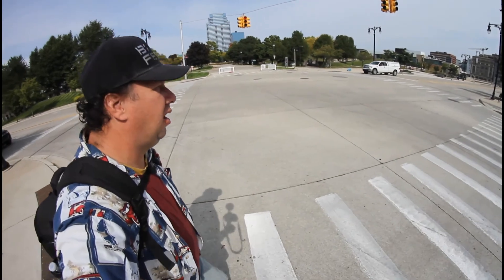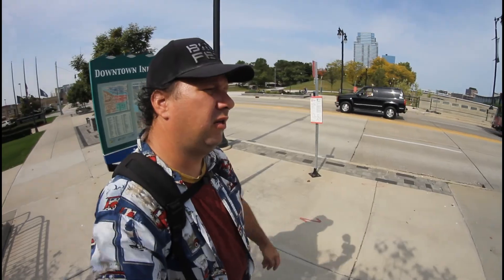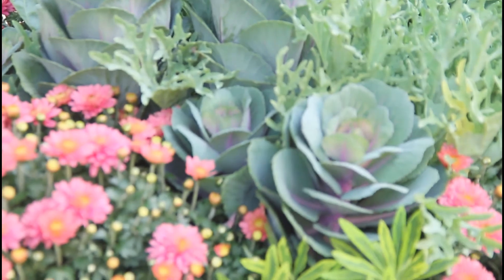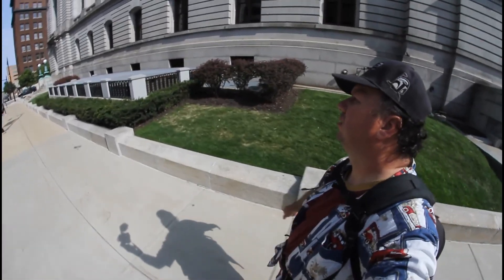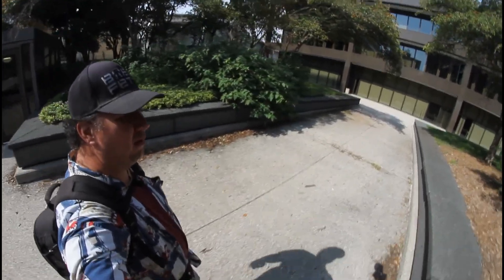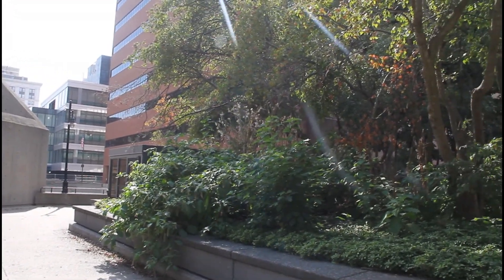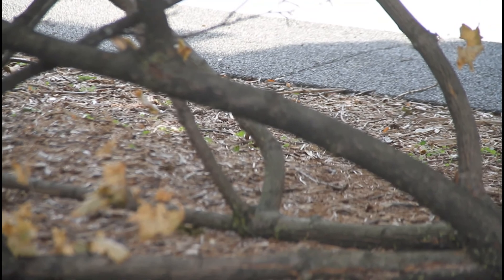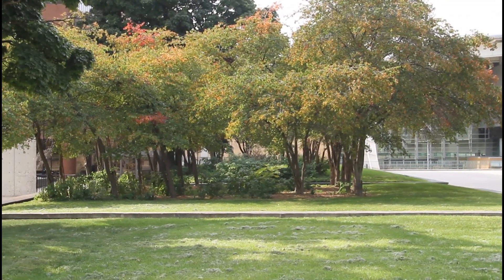Taking Nature photos in the big city 5